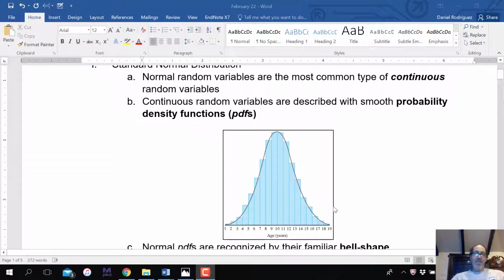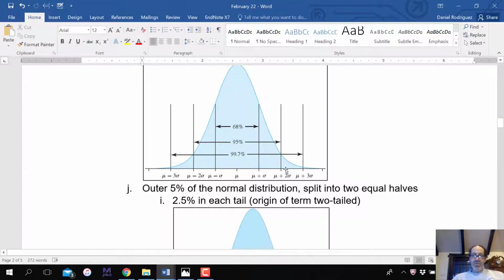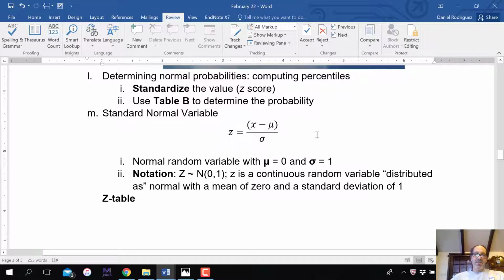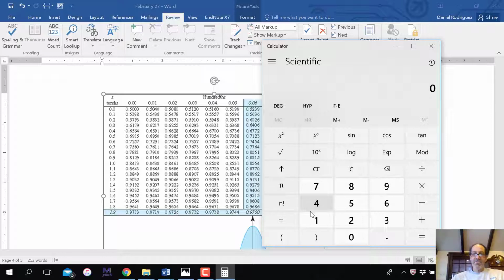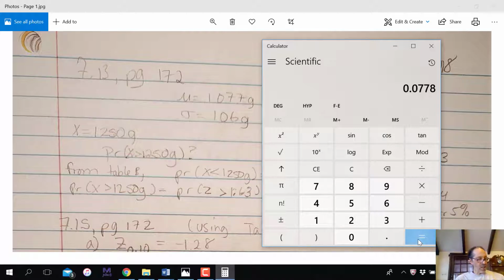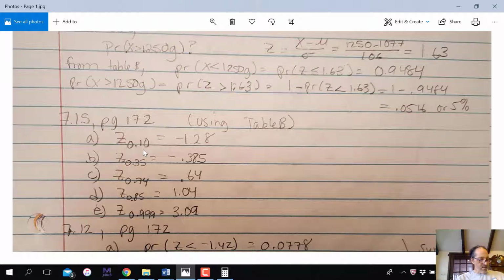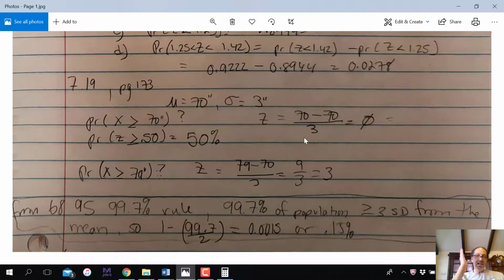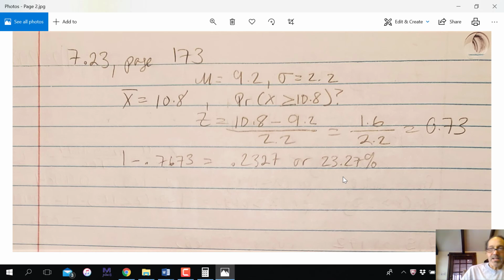Introduction to the normal distribution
This is a video lecture about the normal distribution, including z-scores and percentiles